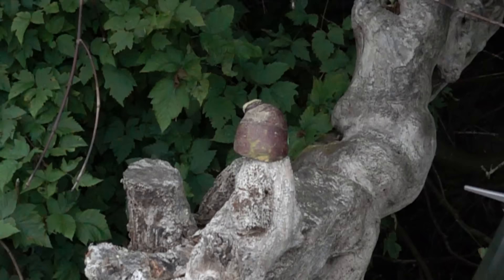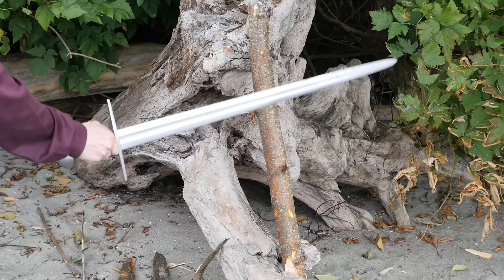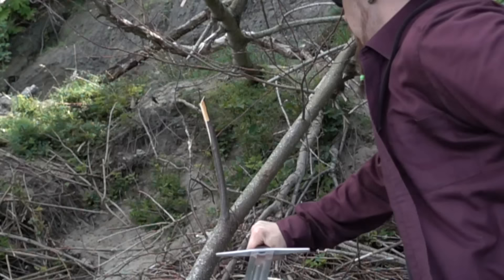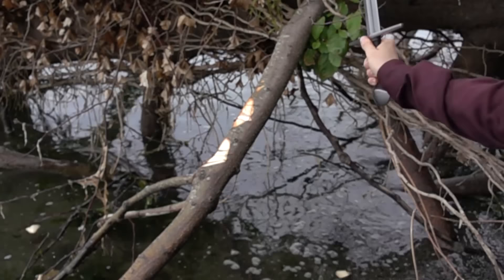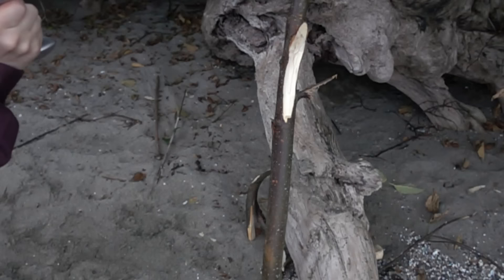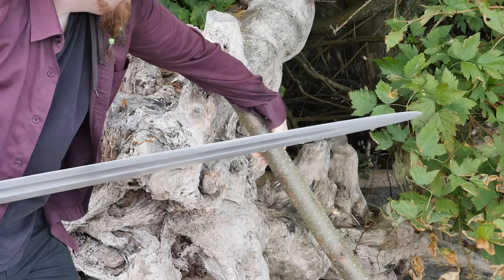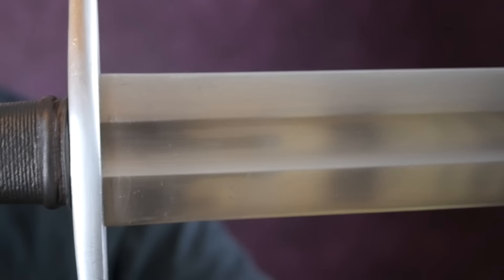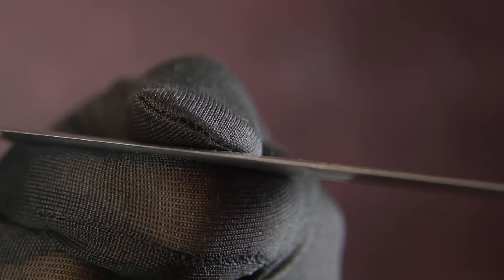Testing the toughness and cutting power of the Albion Gaddhjalt (late Viking sword)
Don't try this at home. I do hard abusive testing so you don't have to, and chopping wood is of course not what swords are meant for (although splitting shields is). Hacking the blade repeatedly into thick pieces of wood with no give is not recommended at all, although a high quality reproduction like this holds up just fine.